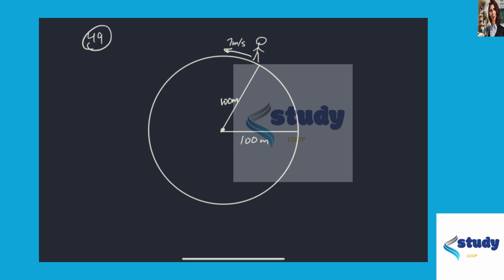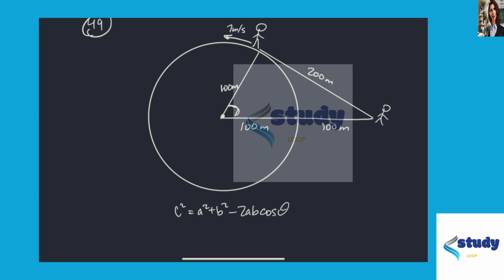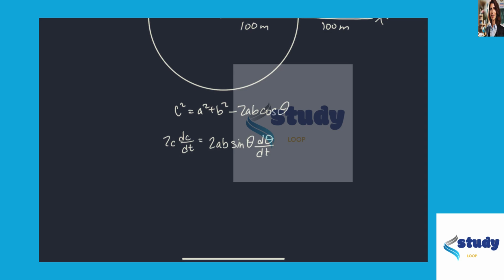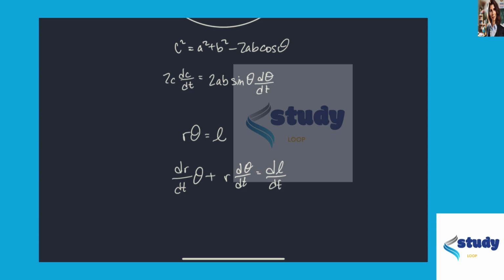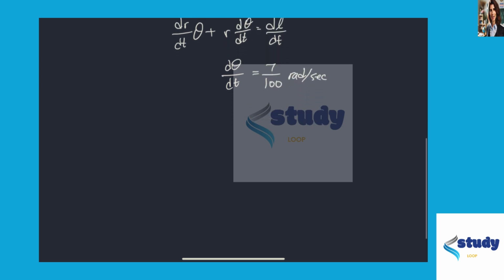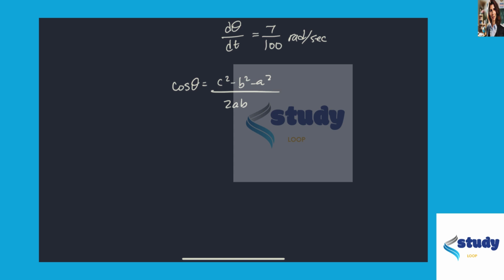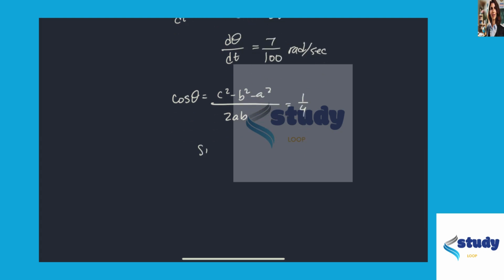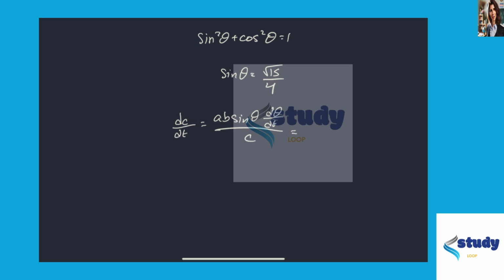[Math] A runner sprints around a circular track of radius at a constant speed of The runner's friend